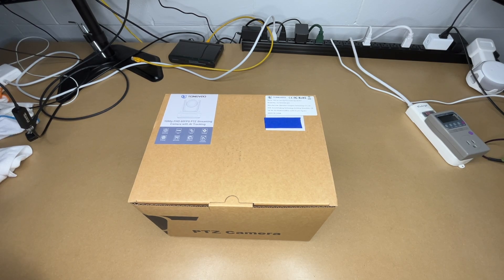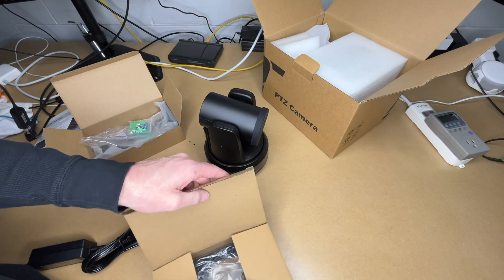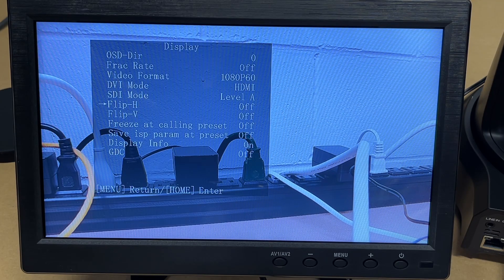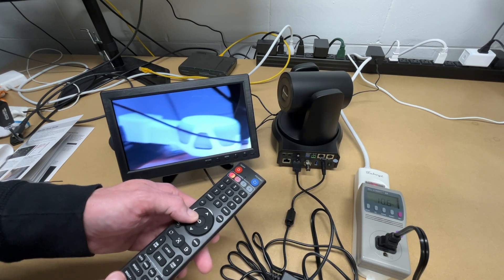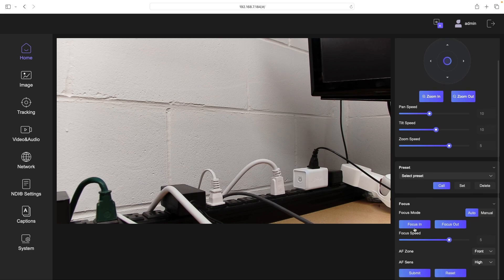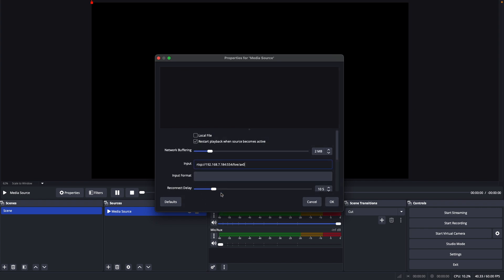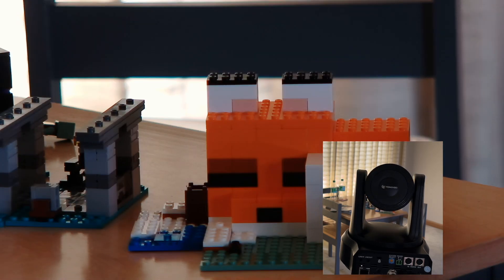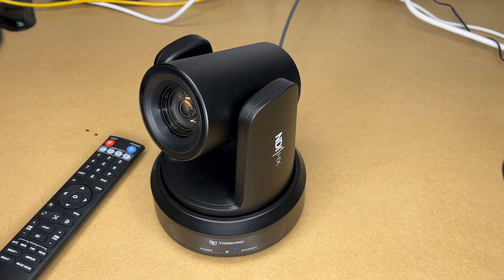TONGVEO PTZ Conference Room Camera with 20X Optical Zoom and AI Tracking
00:00 Intro
00:51 Manual overview
02:16 Hardware overview
03:23 Camera demo with remote
04:08 On screen display menu
05:03 Position presets
07:12 Network setup
08:09 Web interface overview
10:37 Connecting to OBS
11:17 AI tracking demo
12:48 Preset demo
13:32 USB connection
14:05 NDI overview
14:41 Summary